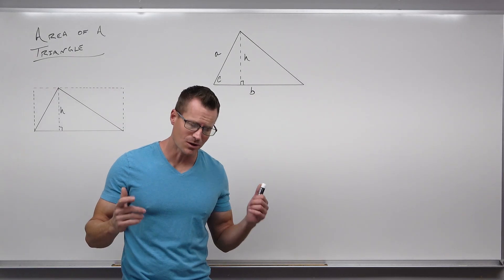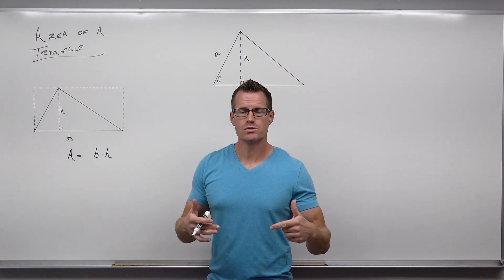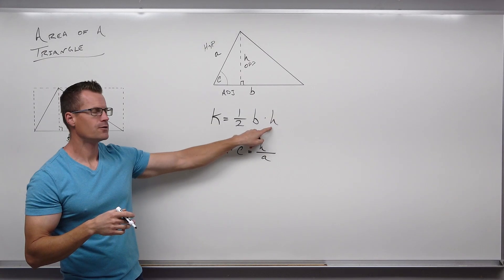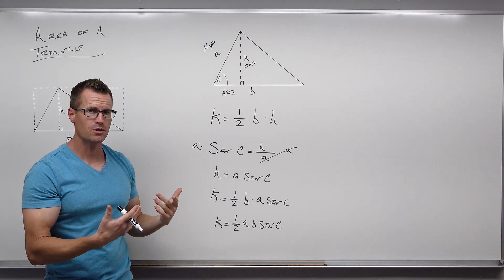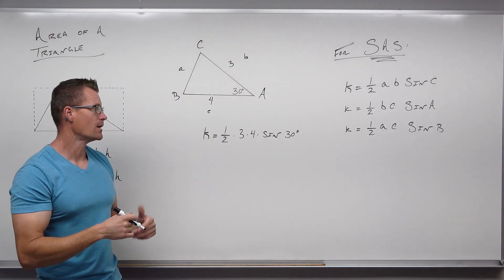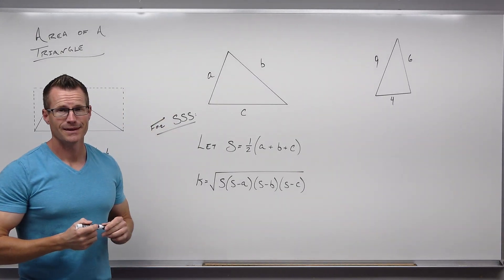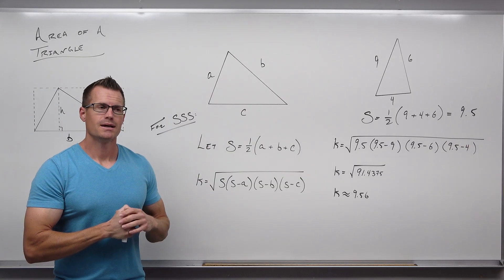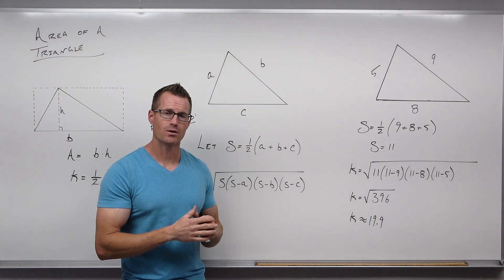How to Find the Area of a Triangle with Trigonometry (Precalculus - Trigonometry 34)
How to find the area of a triangle without explicitly knowing the height.  The area formulas will find the area of a triangle if Side-Angle-Side or Side-Side-Side is known.